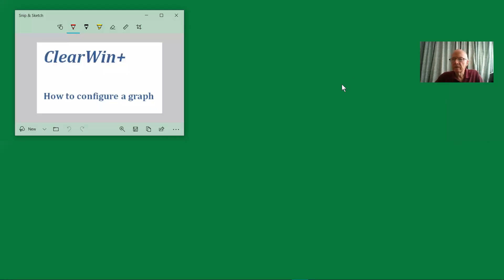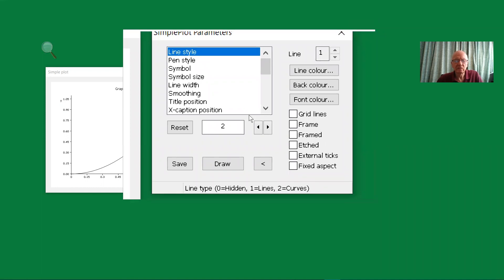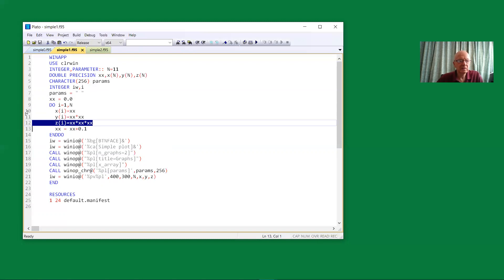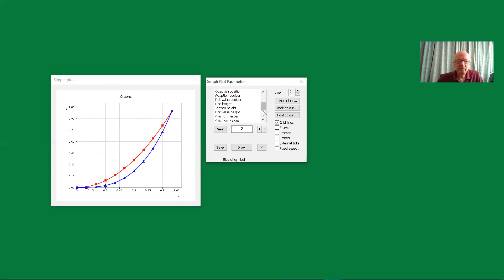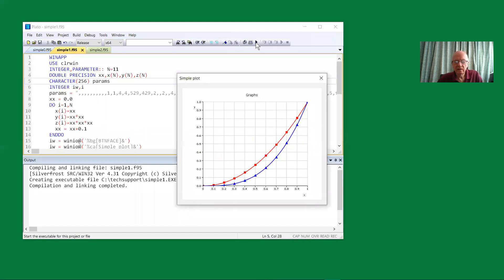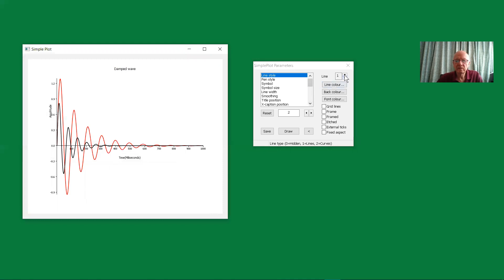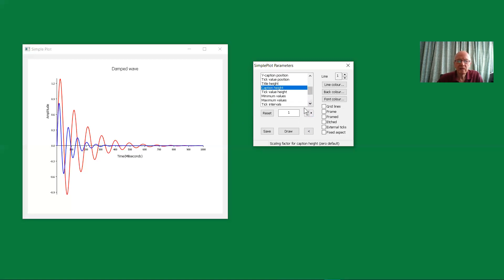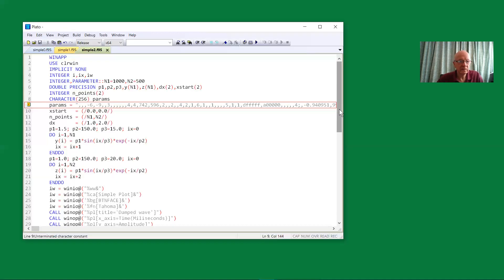Configuring ClearWin+ Graphs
In this video Paul Laidler describes how to use FTN95 and ClearWin+ in order to draw and configure a graph.